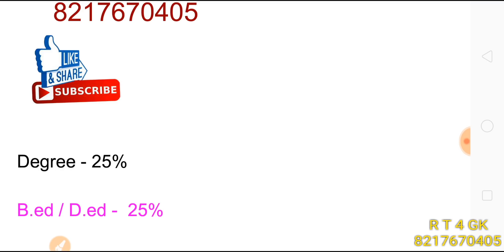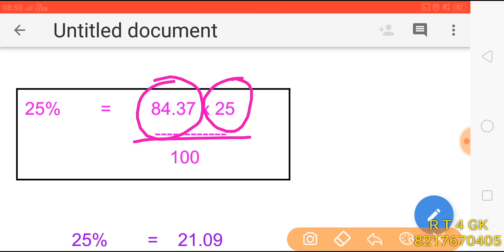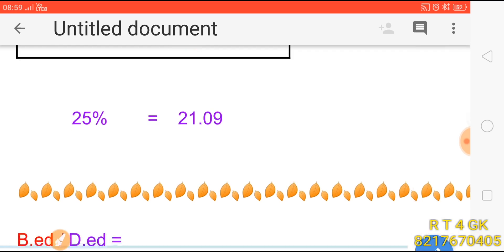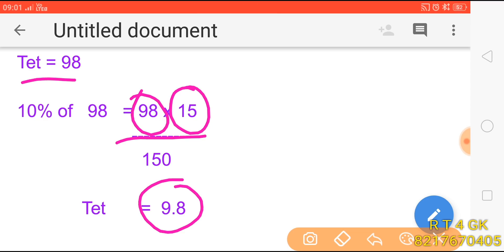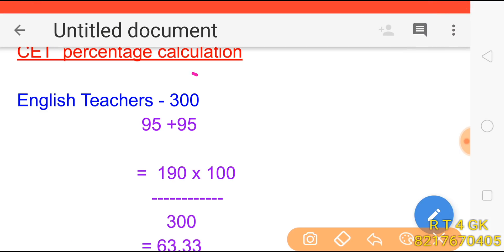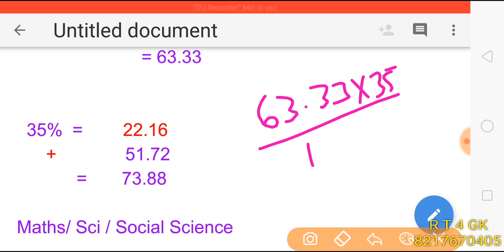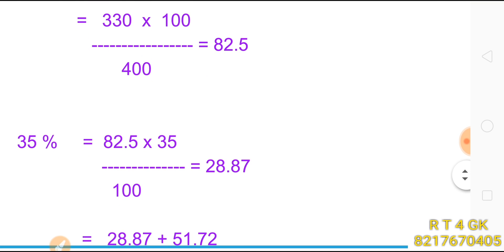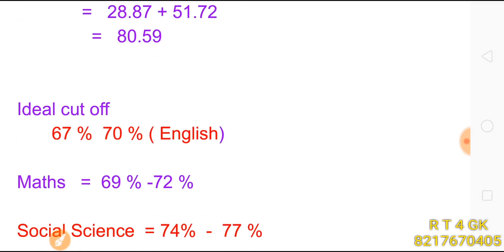6-8 CET Percentage Calculation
6-8 CET Percentage Calculation